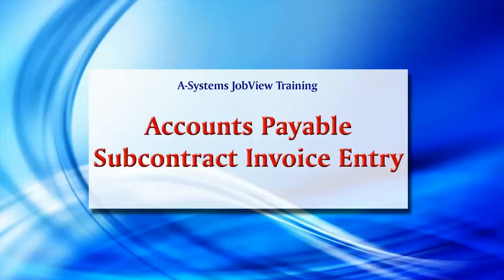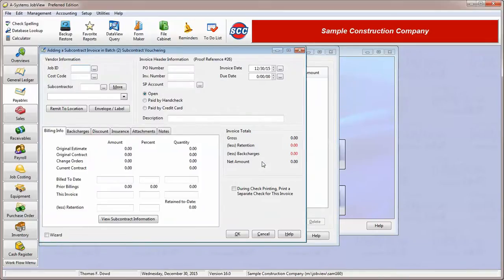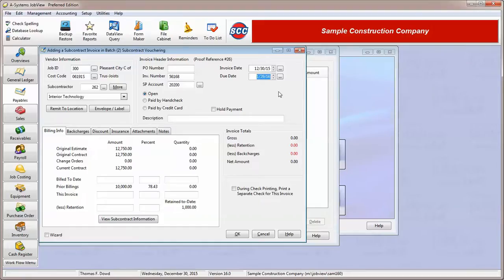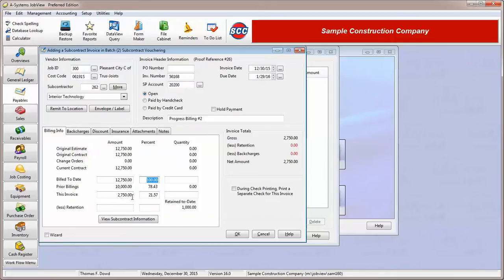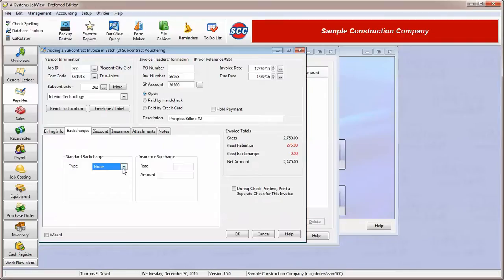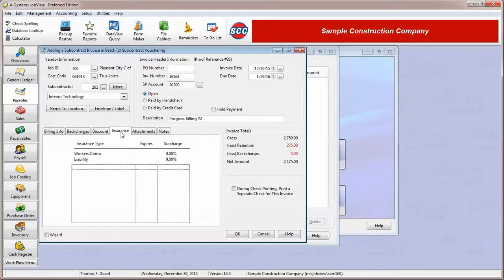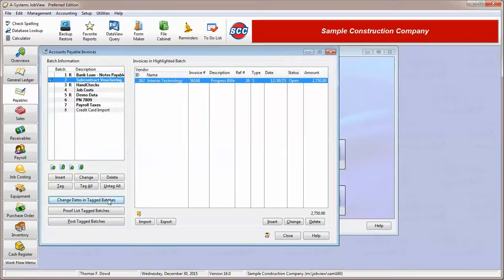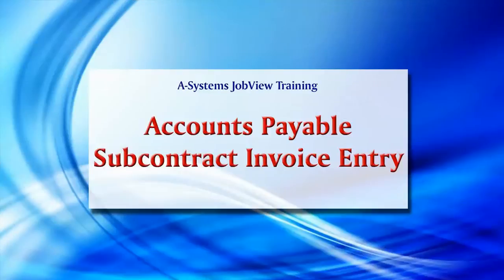A-Systems JobView Training - Entering Accounts Payable Subcontract Invoices